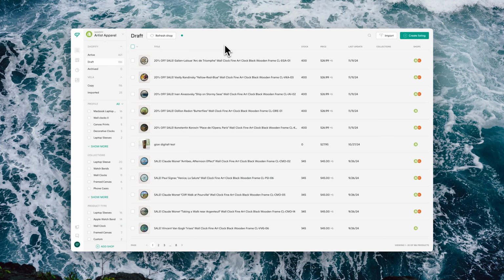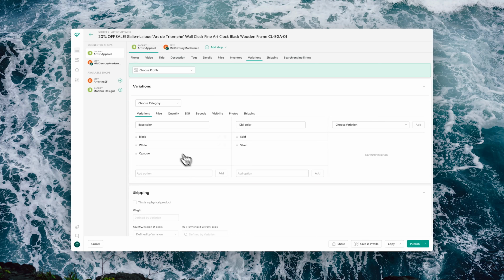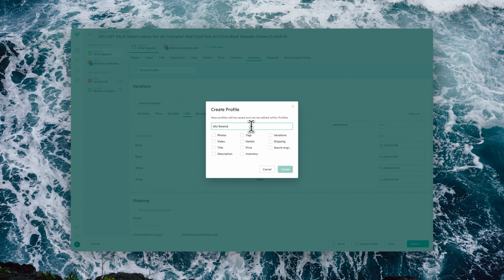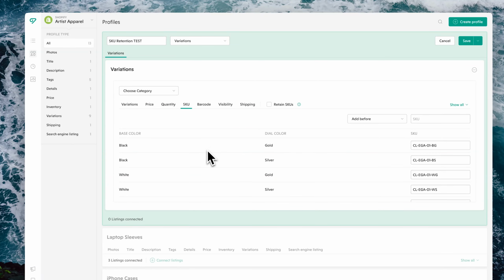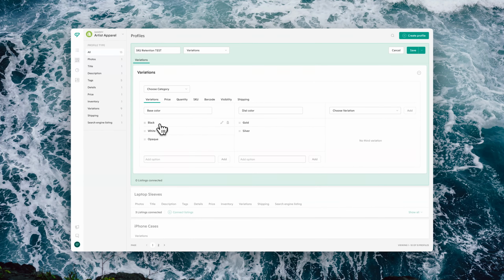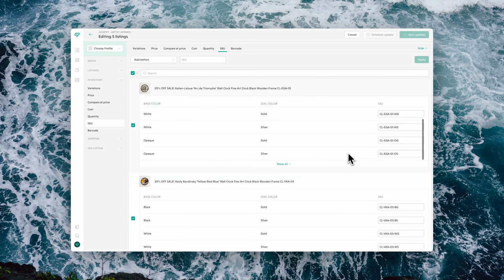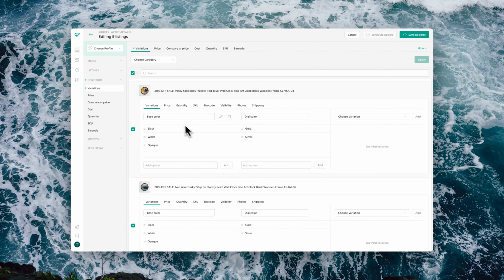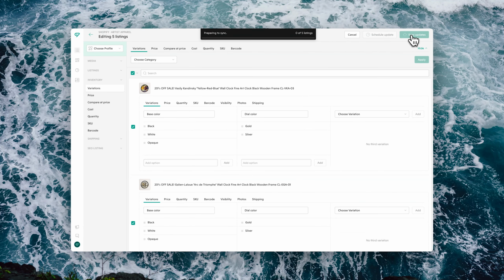Apply profiles and retain SKUs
0:00 Overview
0:34 Retaining SKUs
2:00 Applying profile
2:47 Reviewing updates